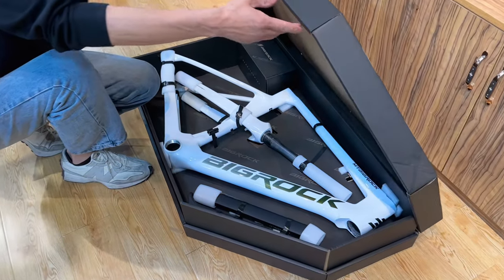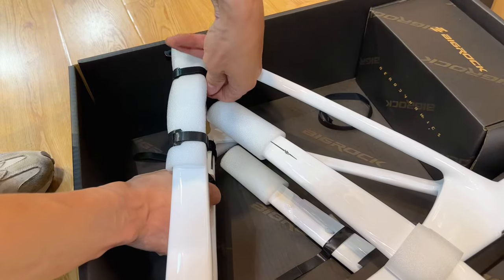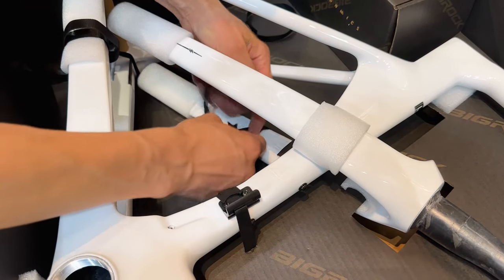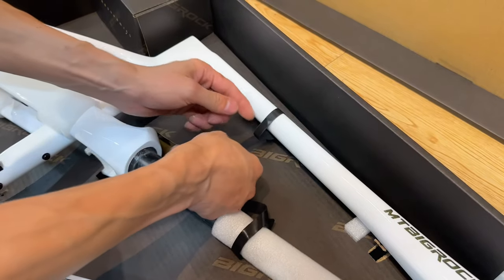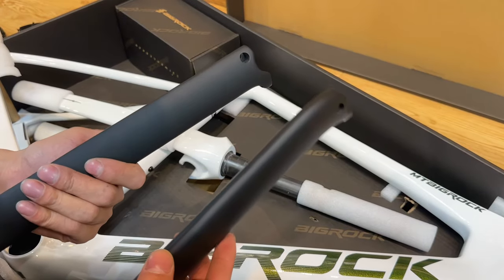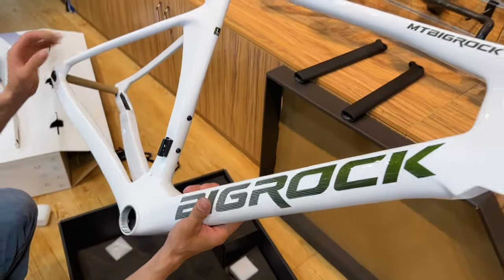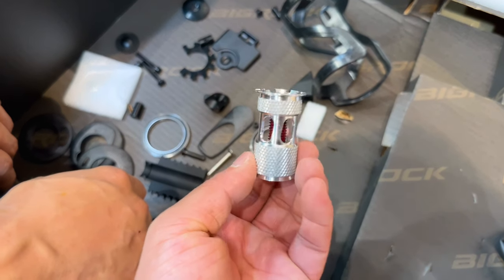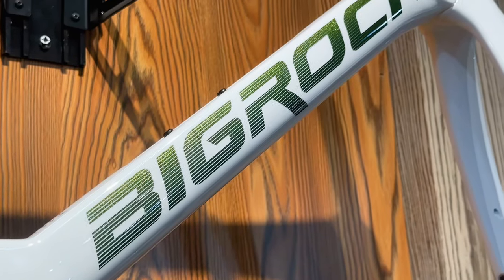Unleashing the Power of Carbon Fiber - Bigrock Dashi Pofeng Frame Unboxing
Get ready to elevate your ride with the Bigrock Dashi Pofeng carbon fiber frame! In this unboxing video, we're taking a closer look at this incredible piece of engineering. Made from high-quality T800+T1000 carbon fiber material, this frame is not only strong and durable but also boasts a sleek, modern design. Plus, it comes with two carbon fiber seat posts - a game-changer for any serious cyclist!

Join us as we unbox and explore this incredible frame, and get ready to take your ride to the next level!